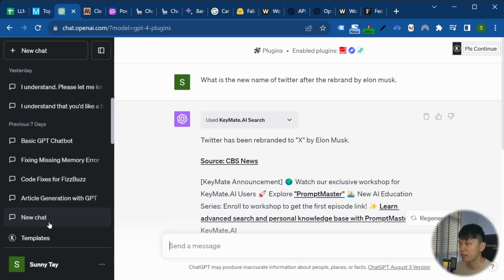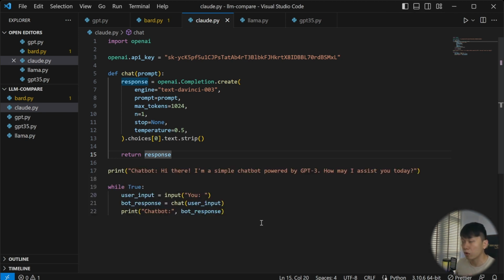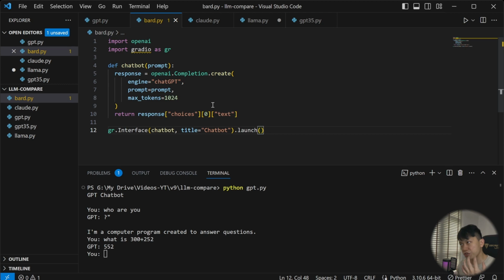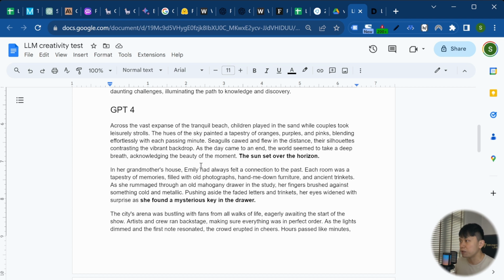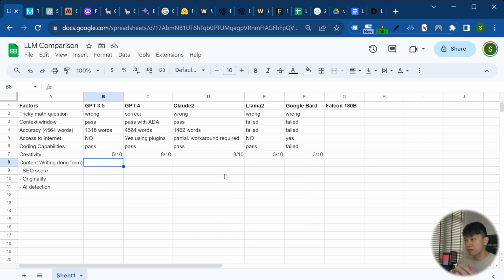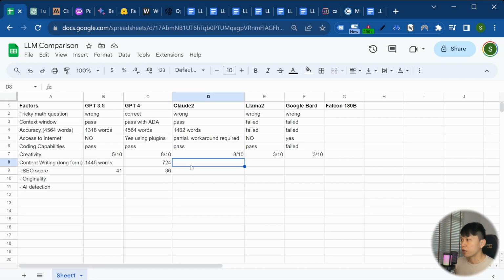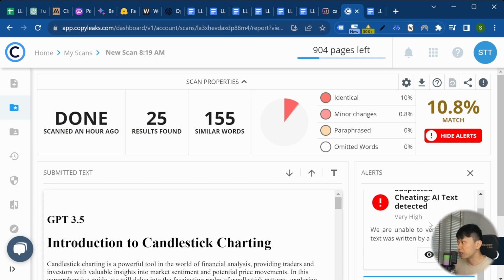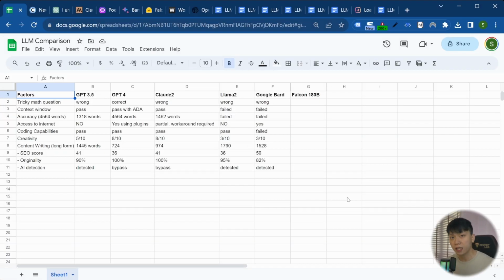Which is The Best AI? (Part 2) - ChatGPT Vs Claude2 Vs Llama2 Vs Bard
In this Part 2 video, I will compare these AI models on their ability to code, to generate long form content, test their creativity and much more.

Timestamps:
0:00 - Intro: Recap of Video Part 1
0:29 - Test 5: Coding Capabilities
6:22 - Test 6: Creativity Test
11:12 - Test 7: Content Writing Test
19:00 - Conclusion: Which is The Best AI?

Here are the resources mentioned in the video:
1. Coding test: Python script generated by the various AI
2. Creativity test with prompt
3. Content Writing test with prompt